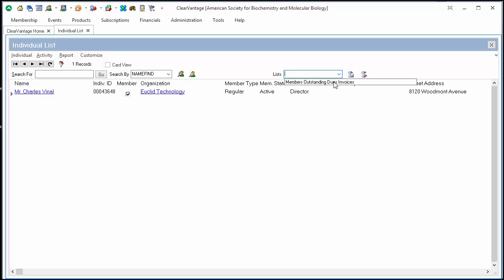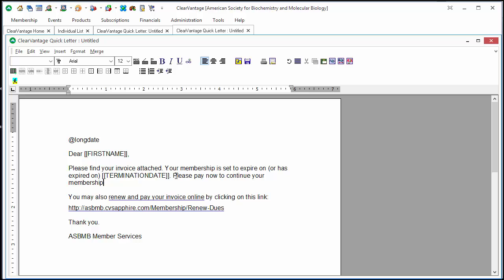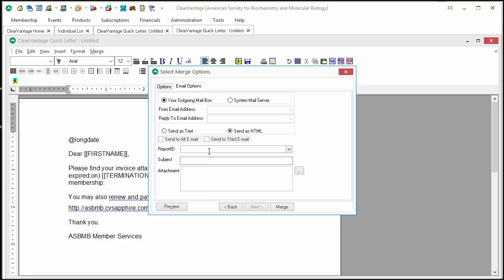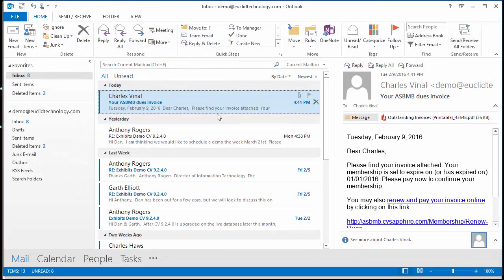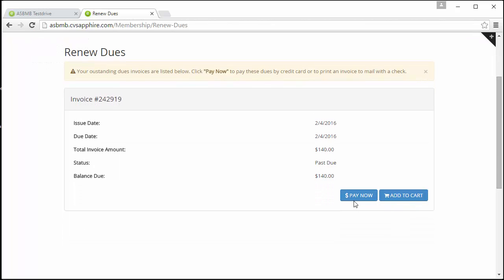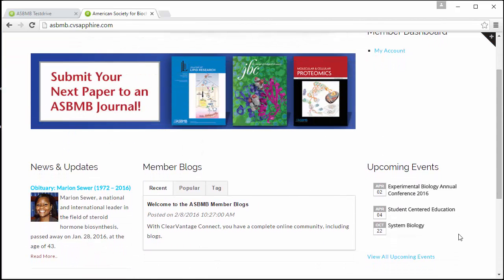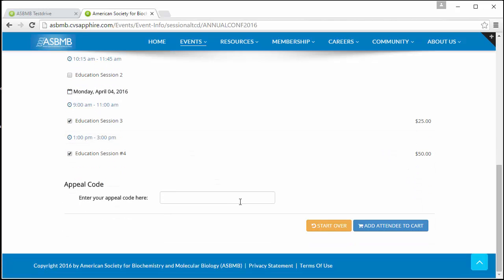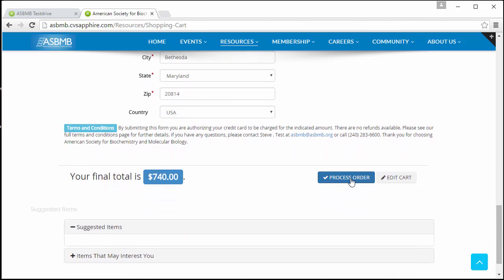Emailing Dues Invoices and Online Dues Payment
Demonstrates how to email dues invoices to everyone that has an outstanding dues balance. Also shows paying online and online registration as part of the dues check out process.